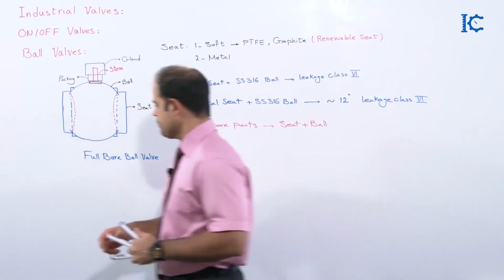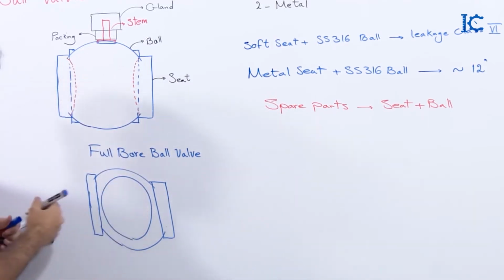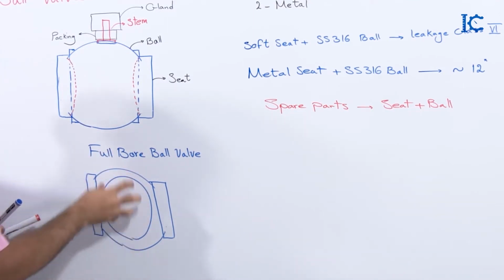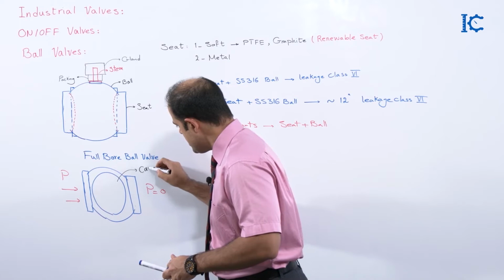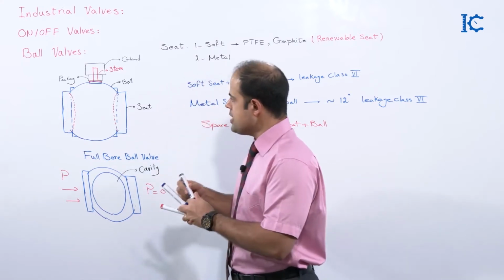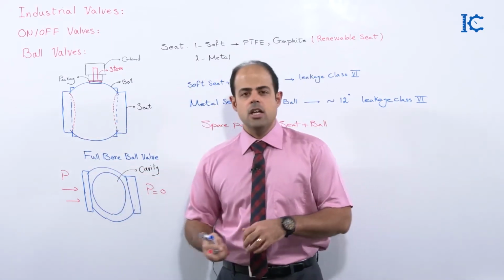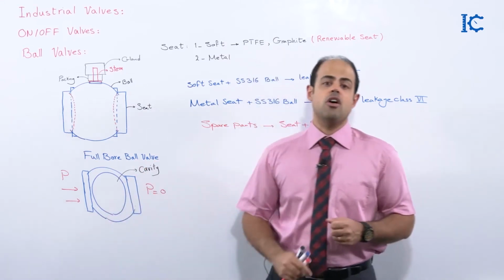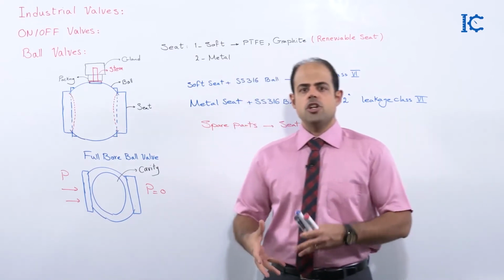Ball Valve Positions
💡 How change Positions and on & off of Ball Valve
⌛Course Duration: 87 Hours HD Video